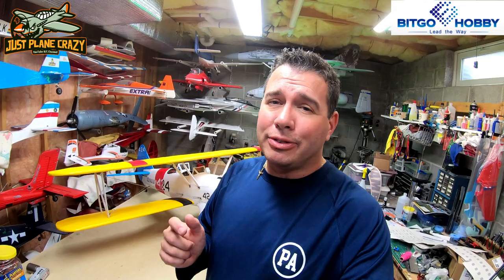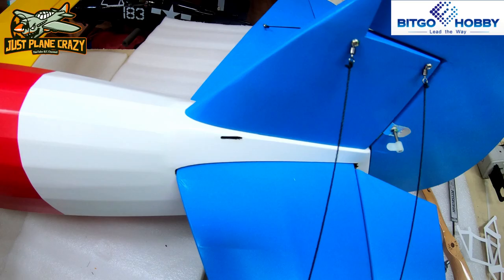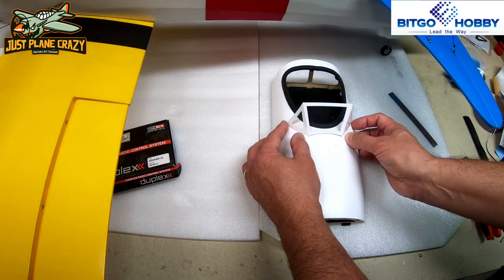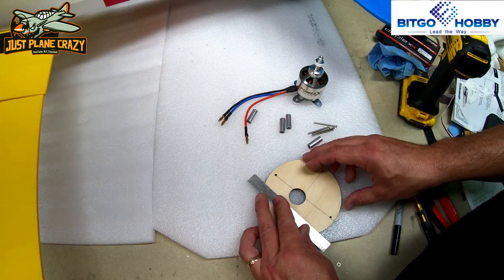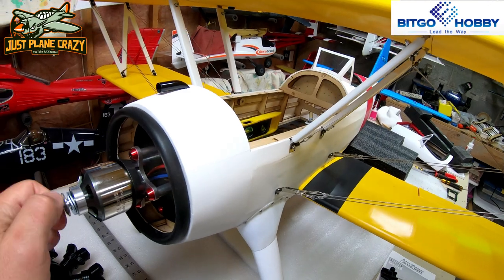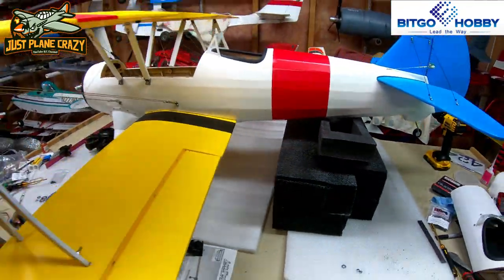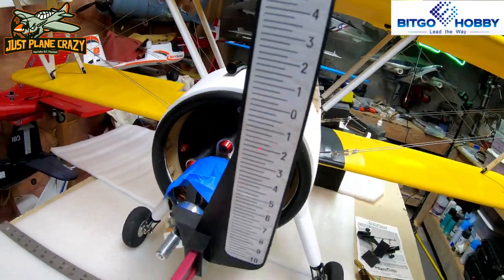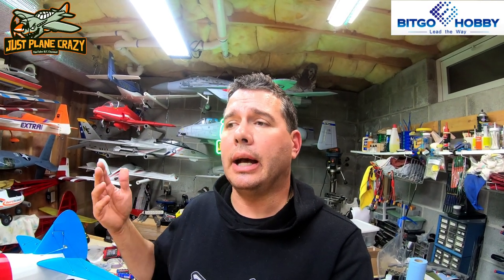Pt3 Dancing Wings Pt17 Stearman Balsa ARF PNP Build Series, from BitgoHobby. Setting Motor Thrust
Well this is it. The last part of the DancingWings PT17 build from Bitgo Hobby. In this episode I show you how to properly set motor thrust and a few tricks on these tricky decals. We are Maiden ready! Cant wait!!